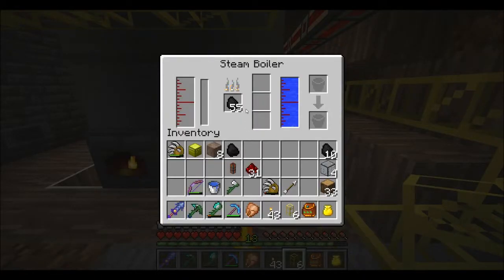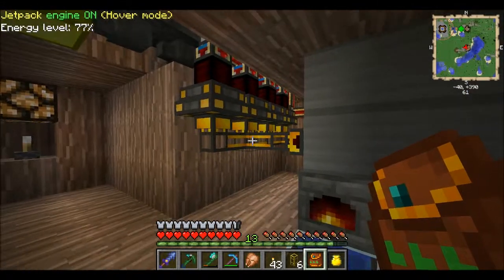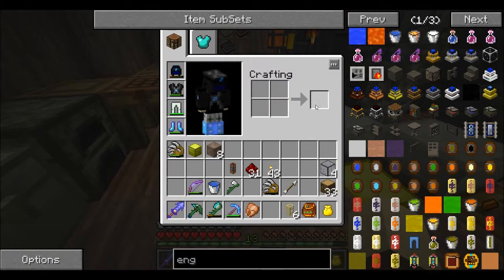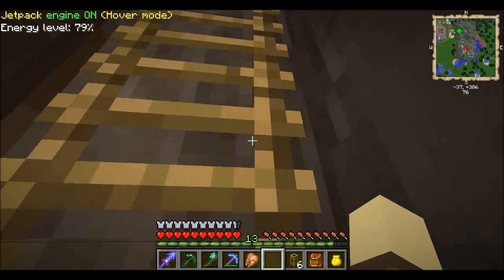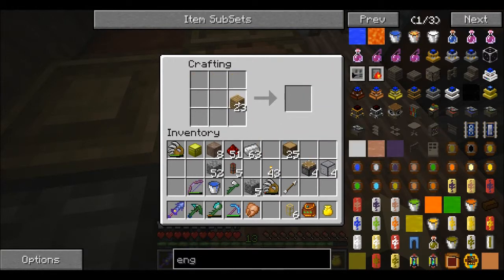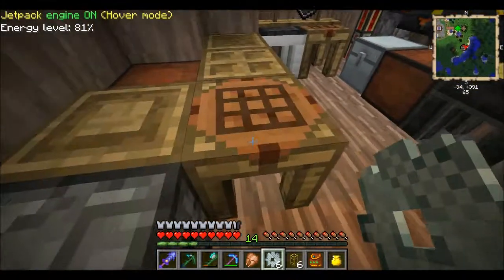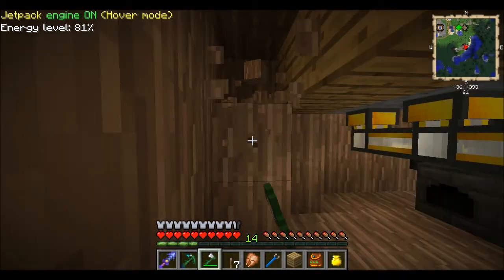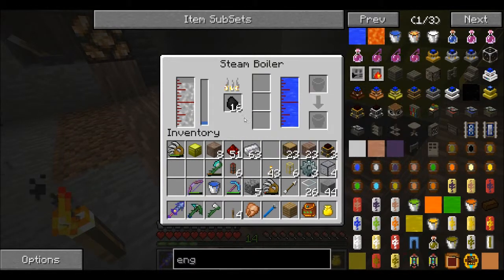EddieM On FTB Unleashed Server Episode 5 Another Update and steaming ahead :- Minecraft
Another update and some good news.. Great timing for pushing on with the technolotree.. (no cats were harmed during the recording of this episode)

(all legit of course, played on normal and all Mined, gathered and harvested by hand or machine.(with the exception of a few gifts from Deven inc Armour and tools))